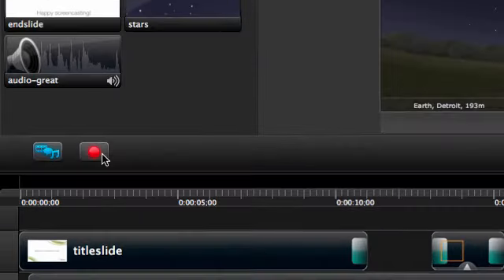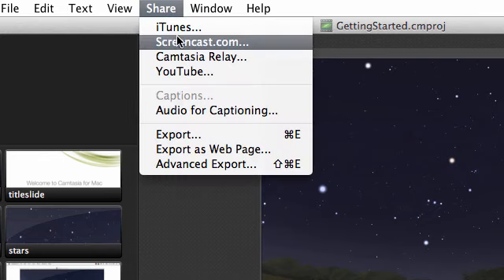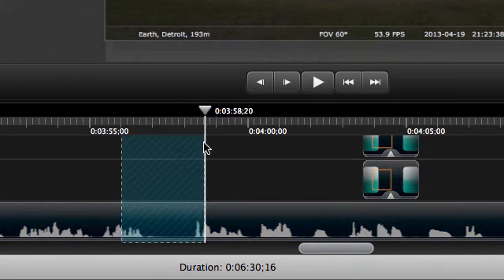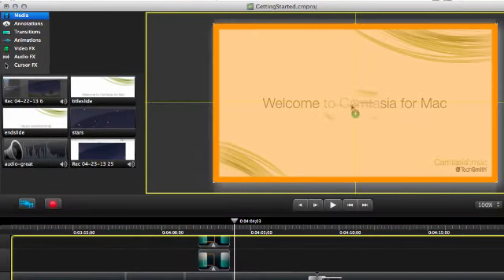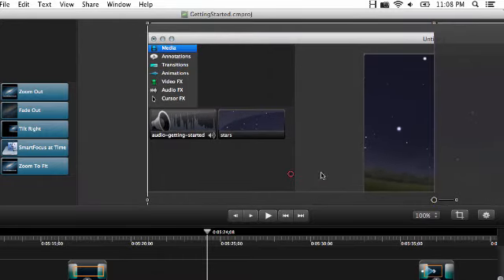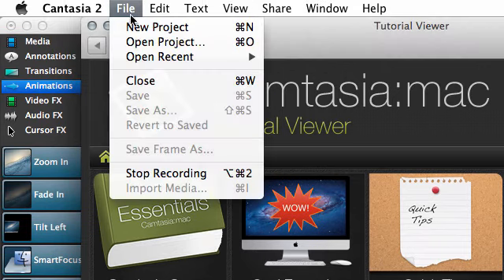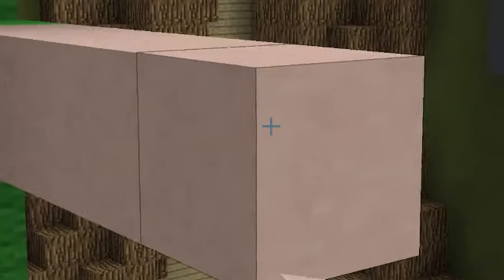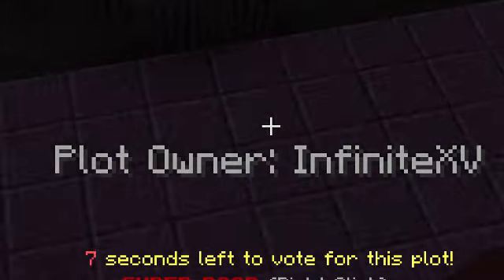First minecraft vid dont hate